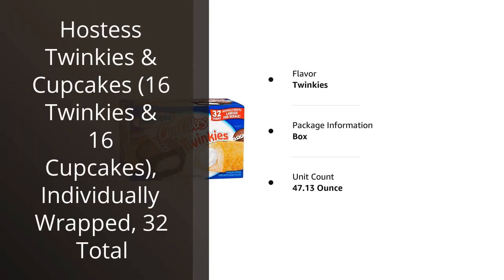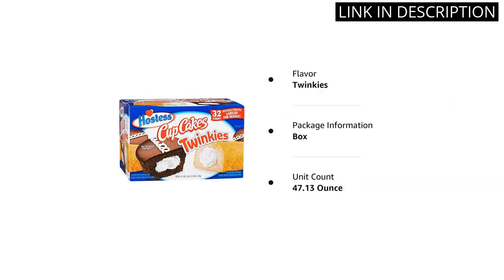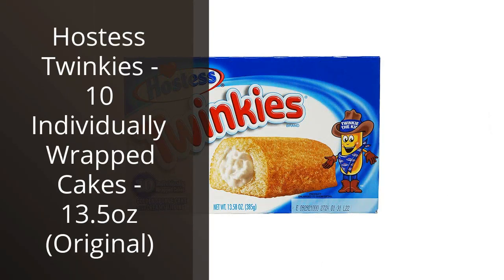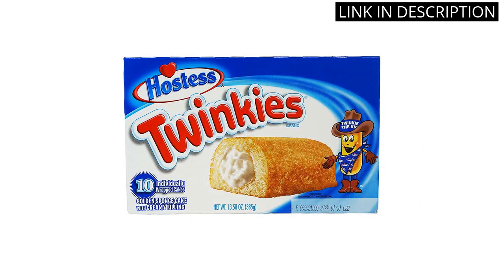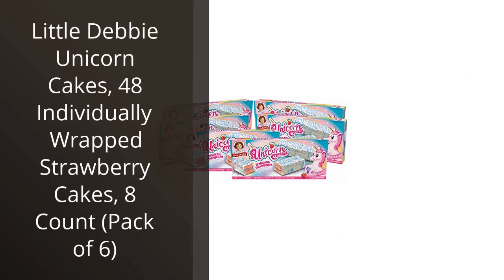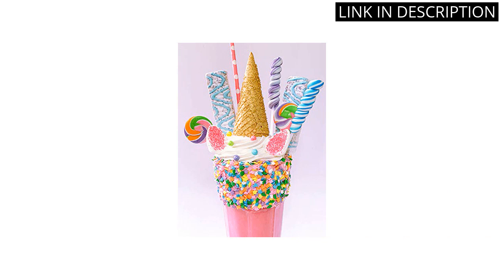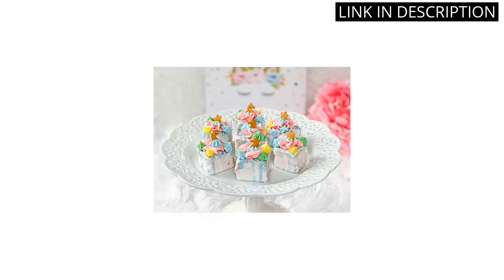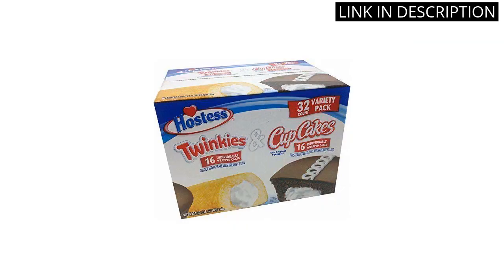Twinkies hostess cakes: Top 4 Must-Try Twinkies Hostess Cakes: A Delicious Review. 🥇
✋  Here are top 4 must-try twinkies hostess cakes: a delicious review. available on the market.

🔽🔽🔽 PURCHASE LINKS TWINKIES HOSTESS CAKES 🔽🔽🔽

1) Hostess Twinkies & Cupcakes (16 Twinkies & 16 Cupcakes), Individually Wrapped, 32 Total

2) Hostess Twinkies - 10 Individually Wrapped Cakes - 13.5oz (Original)

3) Little Debbie Unicorn Cakes, 48 Individually Wrapped Strawberry Cakes, 8 Count (Pack of 6)

4) Hostess Twinkies & Cupcakes 16 Individually Each (Total 32 Wrapped Cakes) by Hostess

00:00 - Intro
00:06 - 1) Hostess Twinkies & Cupcakes (16 Twinkies & 16...
00:35 - 2) Hostess Twinkies - 10 Individually Wrapped Cakes -...
00:58 - 3) Little Debbie Unicorn Cakes, 48 Individually Wrapped...
01:30 - 4) Hostess Twinkies & Cupcakes 16 Individually Each (Total...
01:59 - Outro